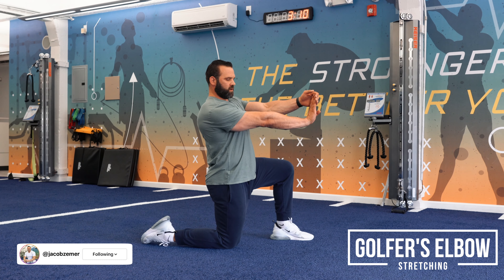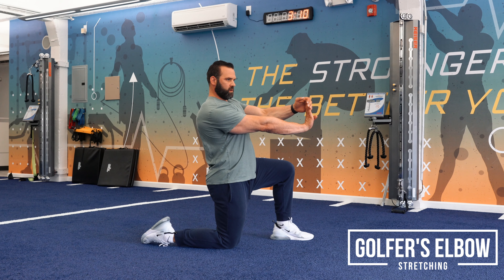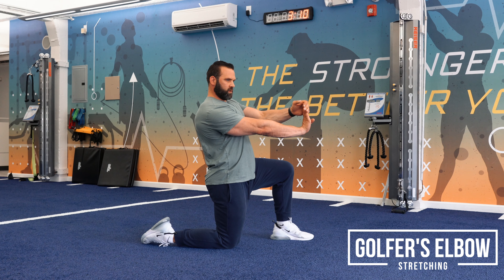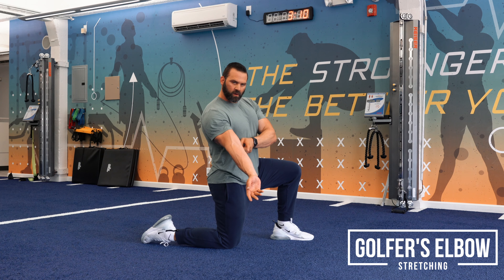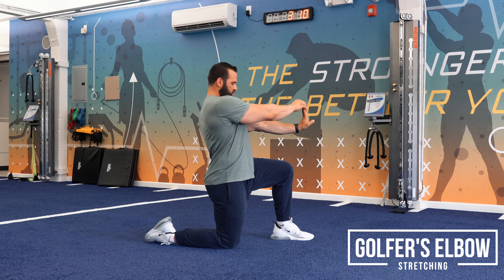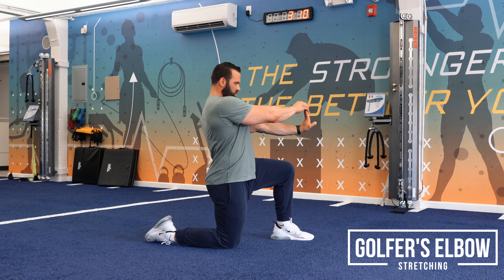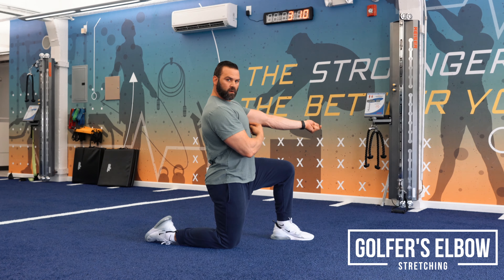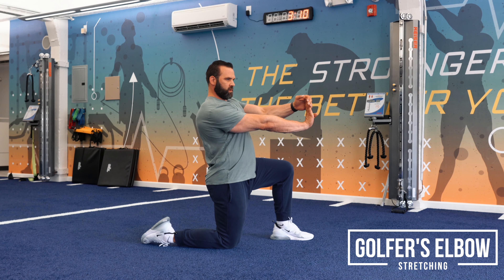How To: Golfer's Elbow